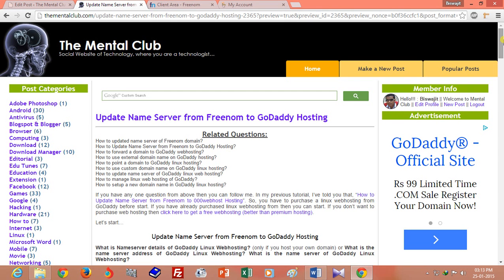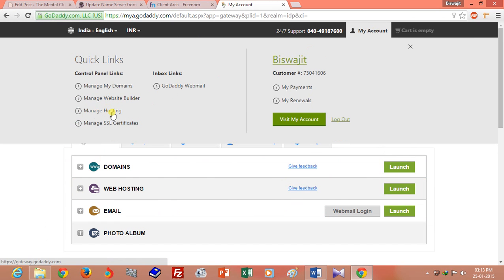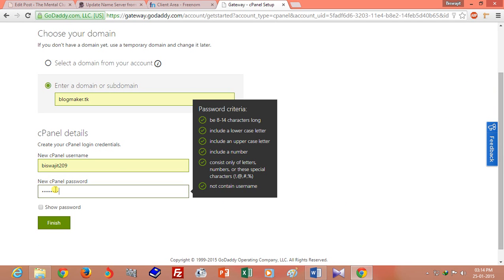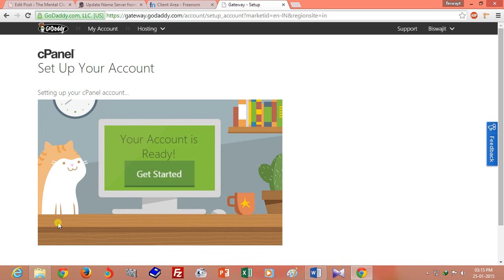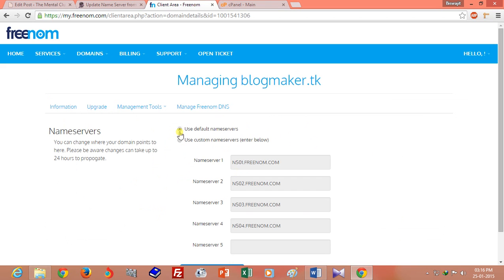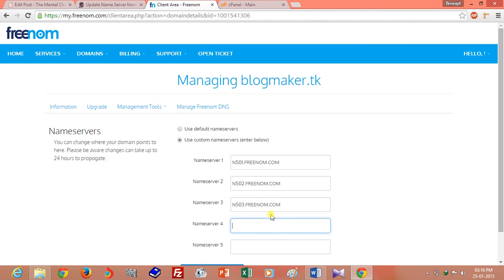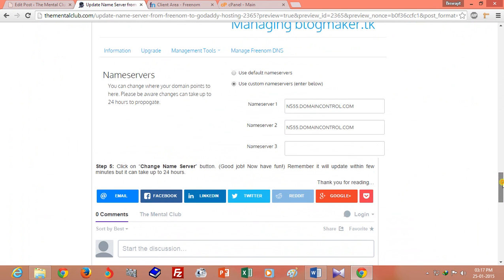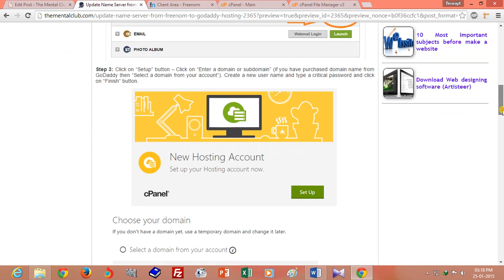How to Update Name Server from Freenom to GoDaddy Hosting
Related Questions: How to updated name server of Freenom domain?
How to forward a domain to GoDaddy webhosting?
How to use external domain name on GoDaddy hosting?
How to point a domain to GoDaddy linux hosting?
How to use custom domain name on GoDaddy linux hosting?
How to update name server of GoDaddy linux web hosting?
How to manage linux web hosting of GoDaddy?
How to setup a new domain name in GoDaddy linux hosting?